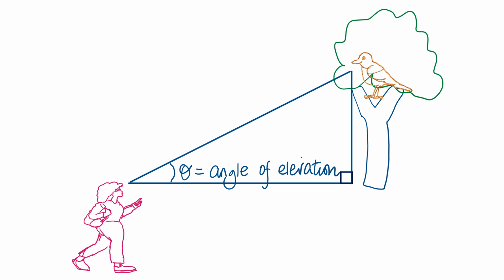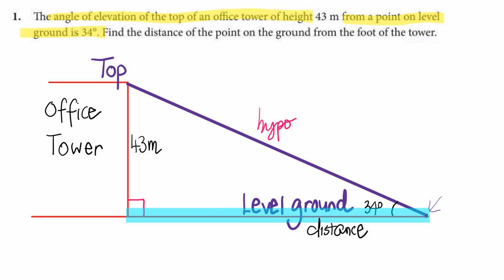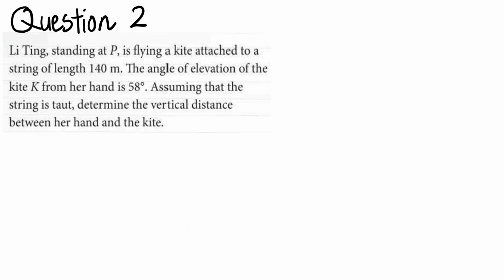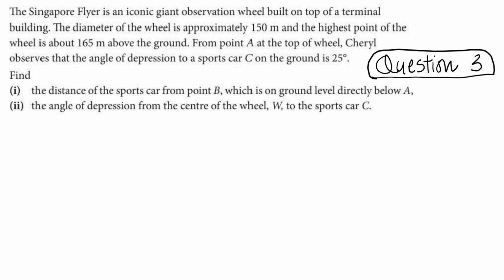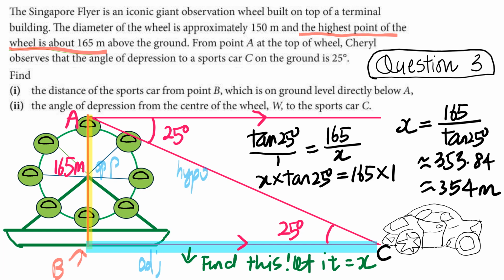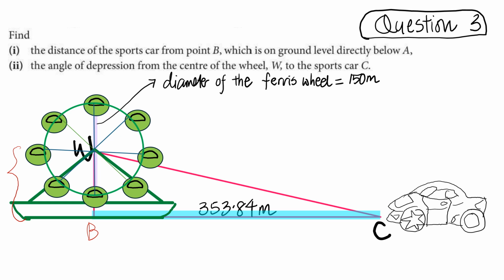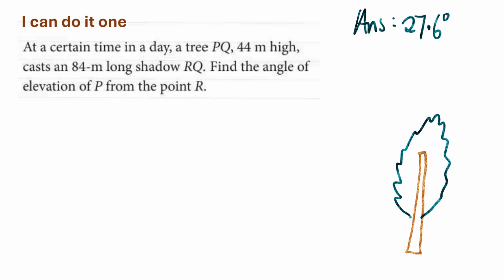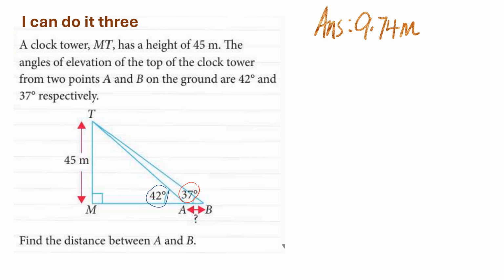angle of elevation and depression and toa cah soh